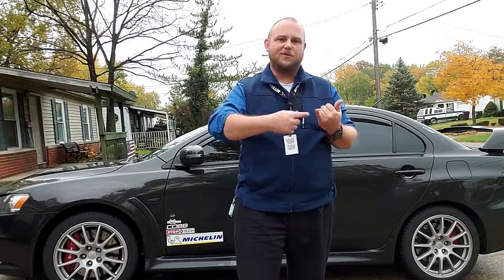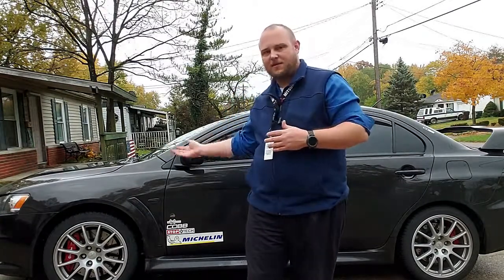Welcome to my Channel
Welcome to all my new viewers.  On this channel I will cover different maintenance and upgrades on the 2015 Mitsubishi Lancer Evolution X GSR, 2014 Audi A6 Quatro 3.0T, 2011 Chevrolet Equinox LT, & 2004 Sportster XL1200 C